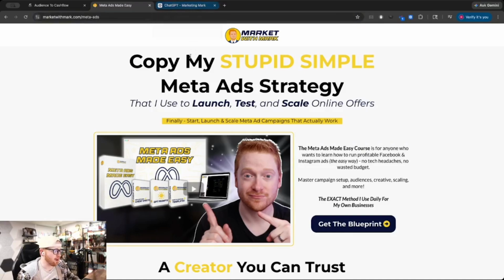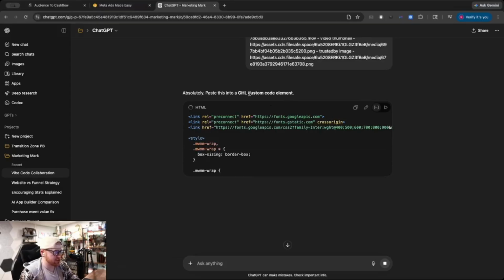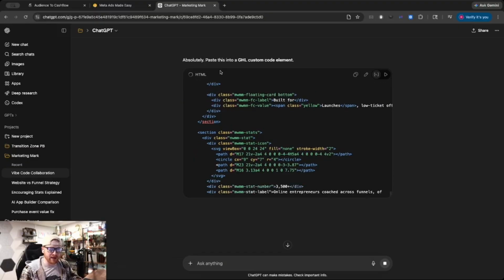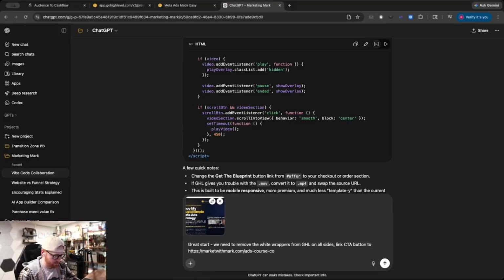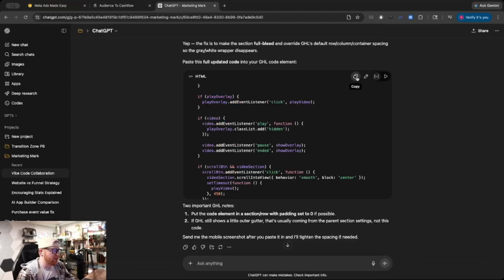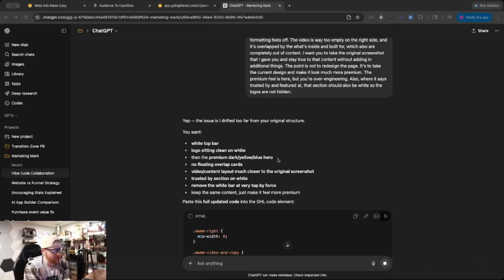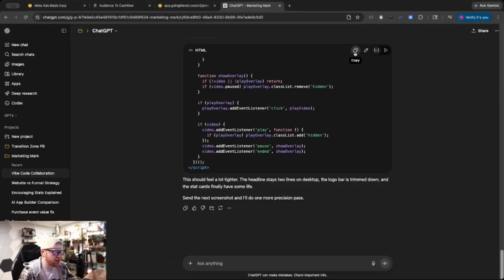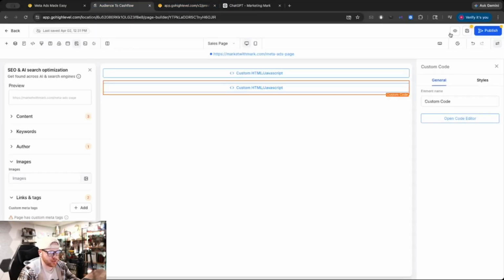I Fixed This Landing Page LIVE Using AI (Vibe Coding in Real Time)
Free funnel + ad audit (2 mins):
- See what’s hurting performance + what to fix.

In this video, I take an existing landing page and improve it live using AI.

No fluff, no theory… just real-time “vibe coding” where I use an LLM to upgrade the design, layout, and conversion flow step-by-step.

If you’re building funnels, landing pages, or offers, this will show you how fast you can go from average to high-converting using AI.

Watch me break down what’s wrong, fix it on the spot, and turn it into something that actually feels premium and converts